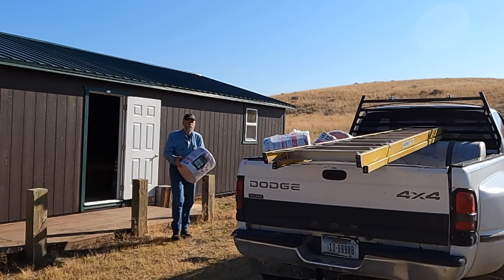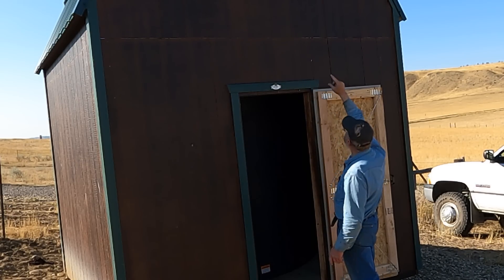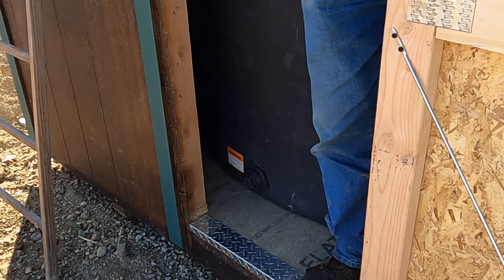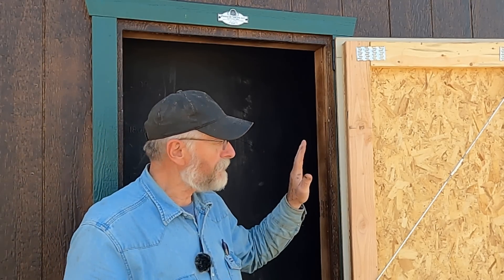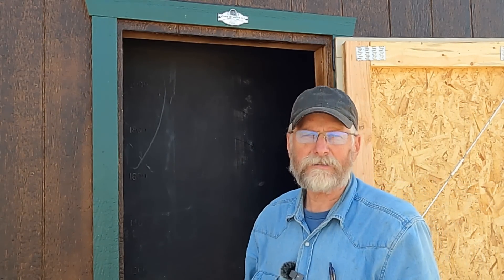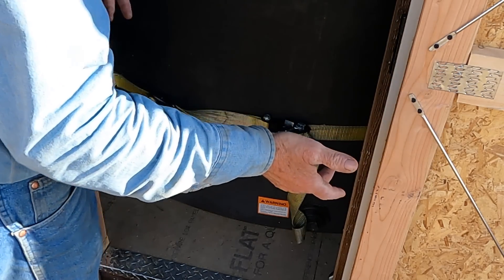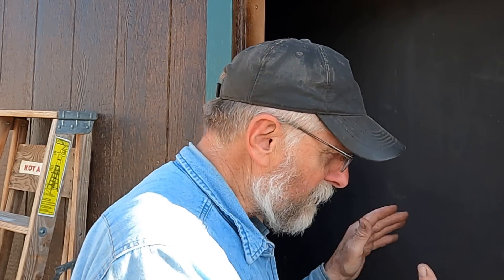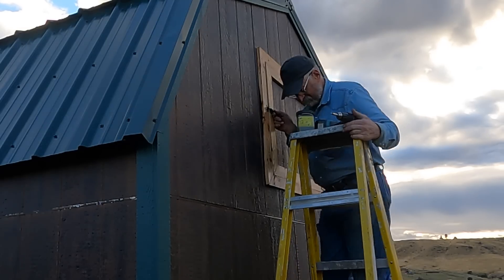Keeping 3000 Gallons From Freezing | Engels Coach Shop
Being off grid for us also means hauling our water supply.  This 3000 gallon above ground storage tank needs to be insulated to withstand our subzero winters, capable of hitting 40 to 50 below Fahrenheit.  This is the challenge I'm trying to accomplish before winter sets in.

Merchandise Stores!